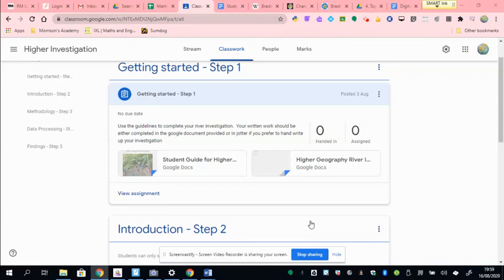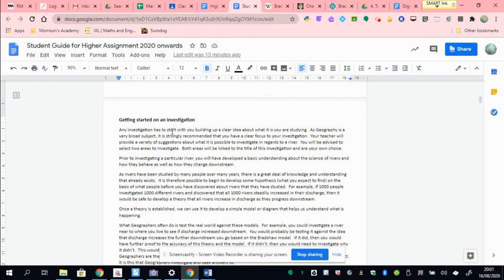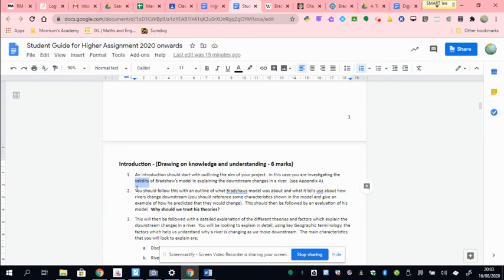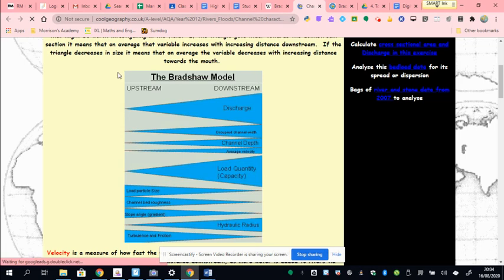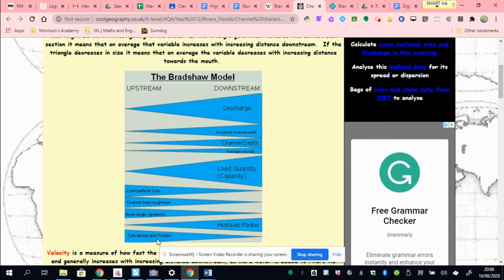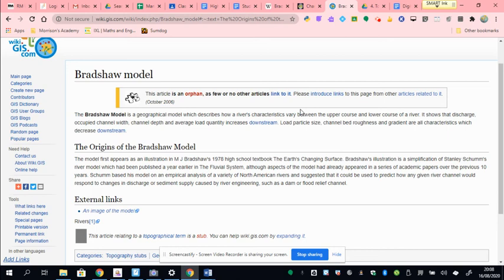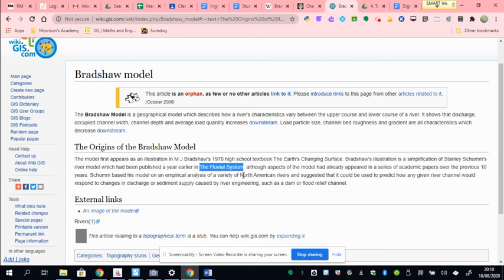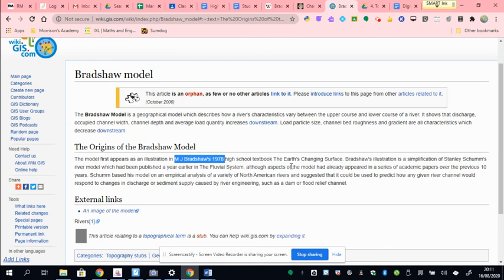Introduction (part1) - Writing an Aim and explaining the Bradshaw model